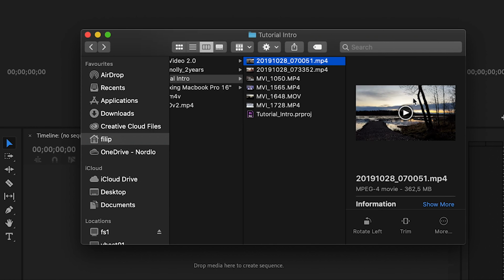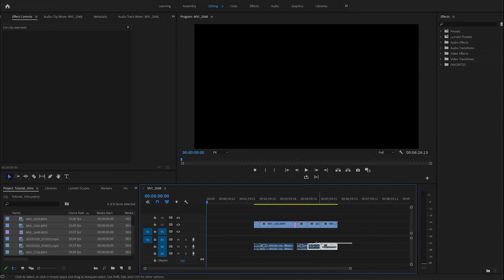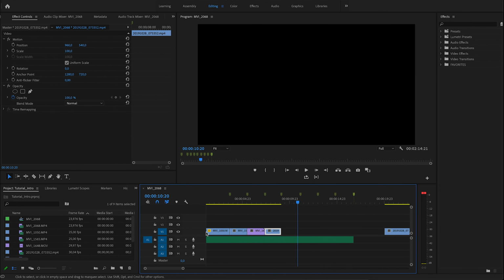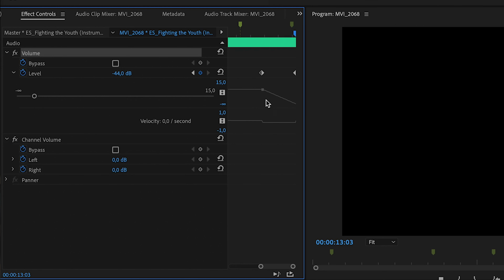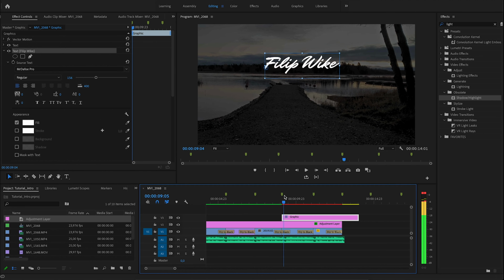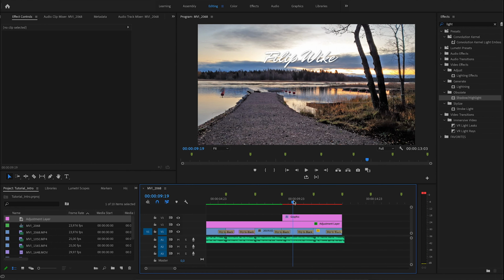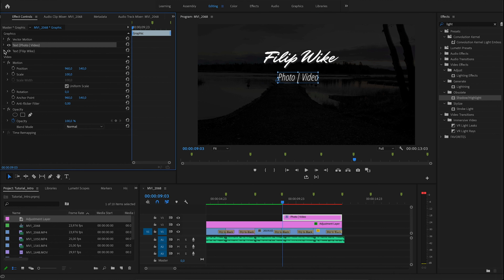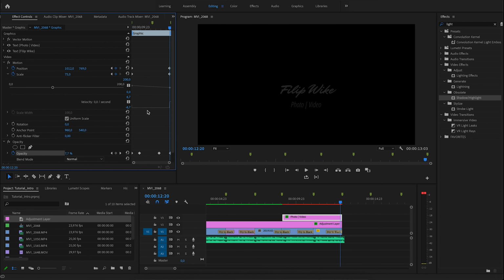How to make an intro | PREMIERE PRO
Rules:
* Upload one video or photo to Instagram
* Every contender can upload both a video and a photo
* Use the fwinstachallenge
* Tag me with @filipwike
* There can only be one winner

WINNER will be selected February 28, 2020, and announced on Instagram March 1, so don't waste your time!

Kom ihåg att följa mig på sociala medier för mer content!